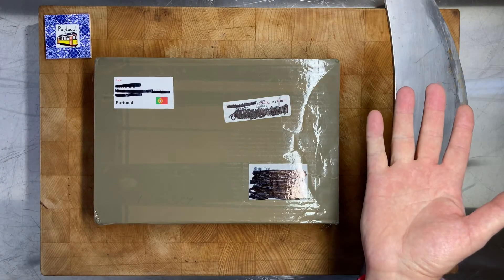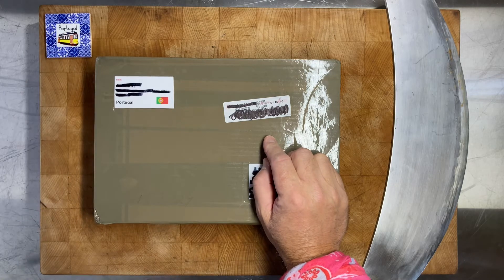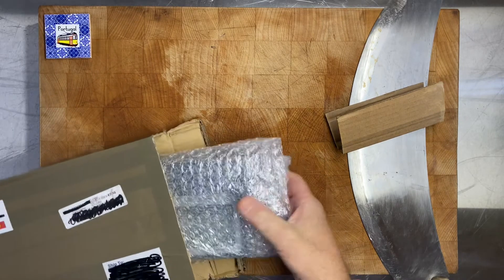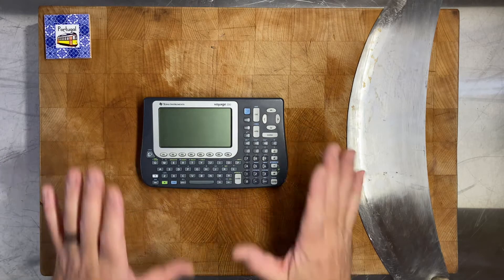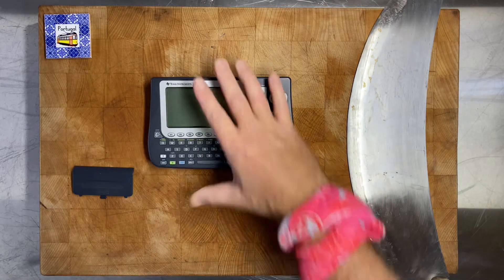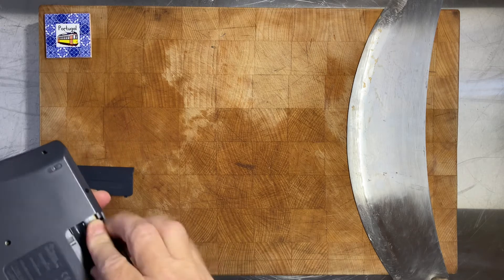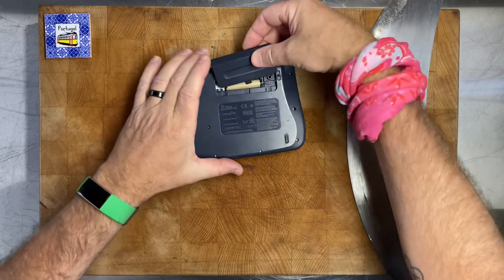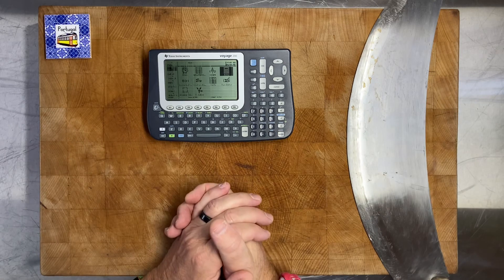Texas Instruments Voyage 200 Unboxing.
Let's hope I can get the display working in the coming days.